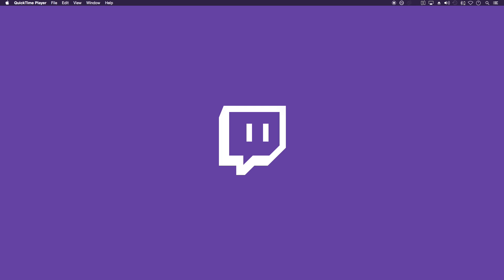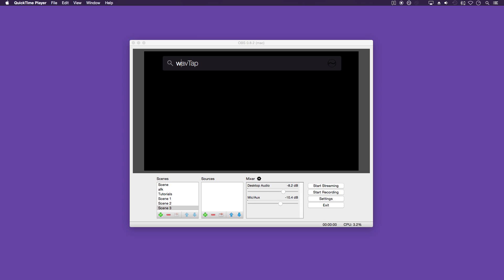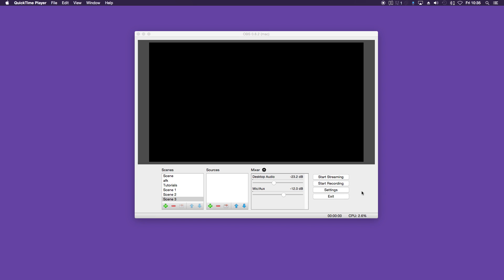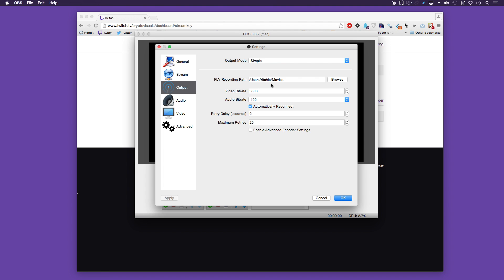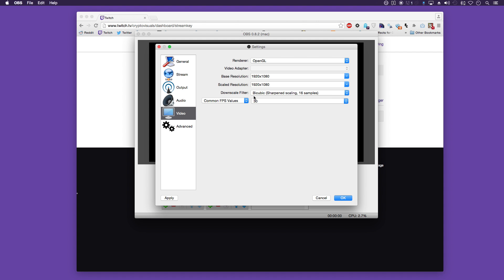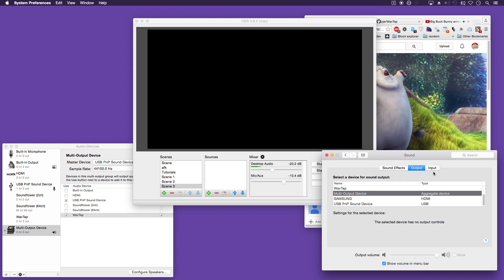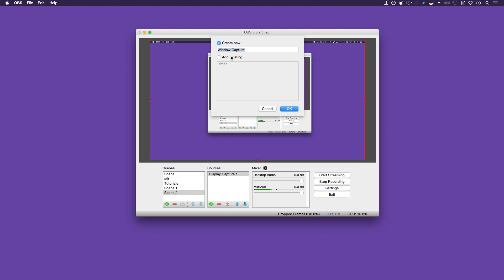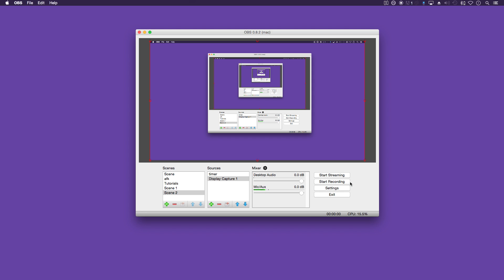How to Stream on a Mac to Twitch - 2015 (OBS)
How to Stream on a mac to twitch.tv.